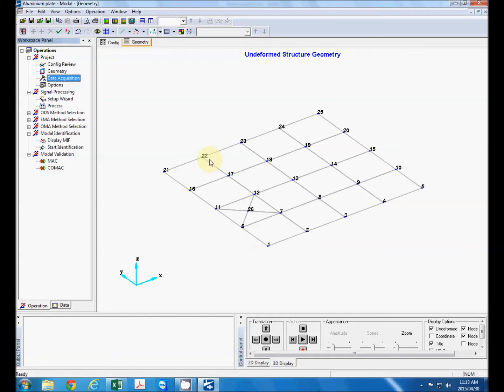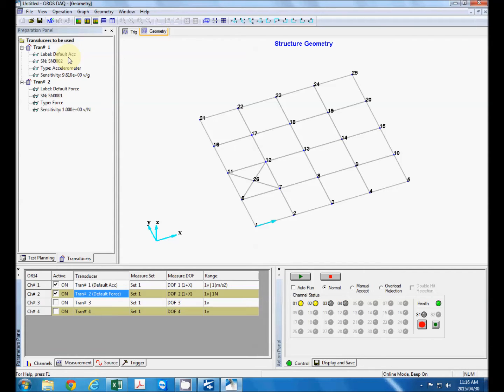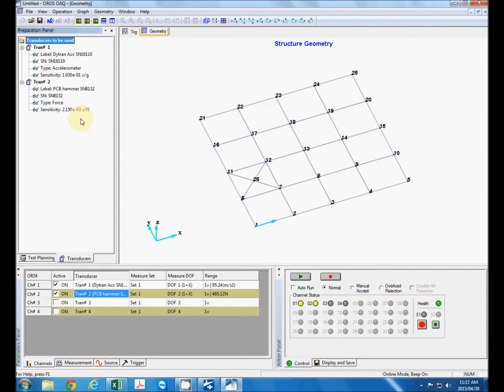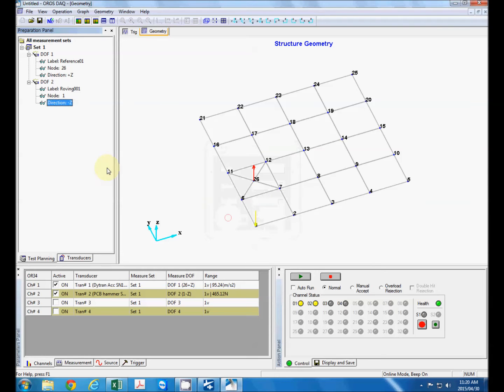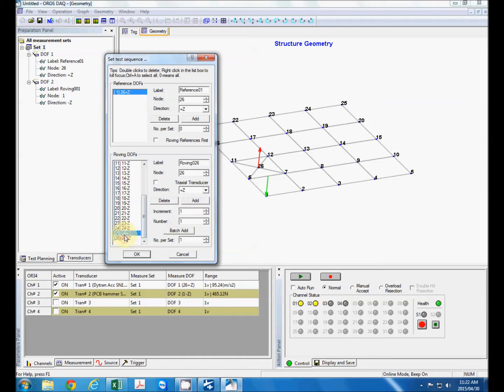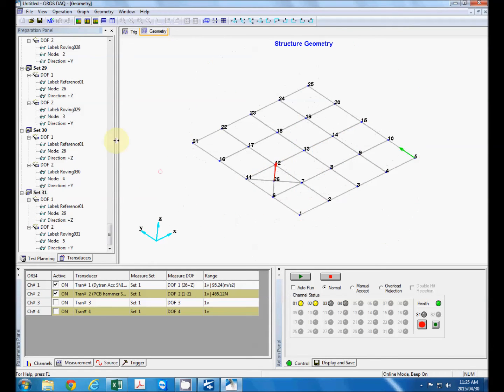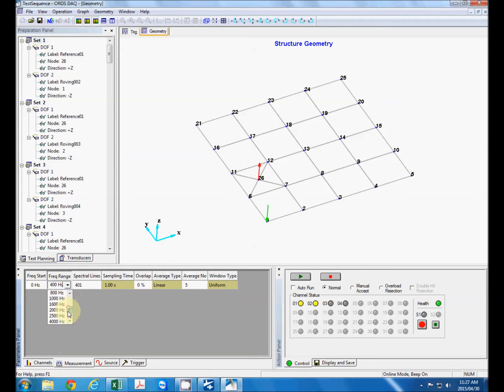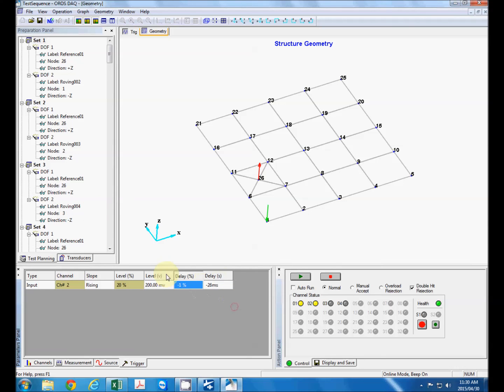C-AIM training videos: OROS Modal2 (Part 2)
Modal testing and analysis with the OROS Modal 2 software.  Module 2 of the training video deals with transducer definitions, setting up the test sequence and setting up the test parameters.